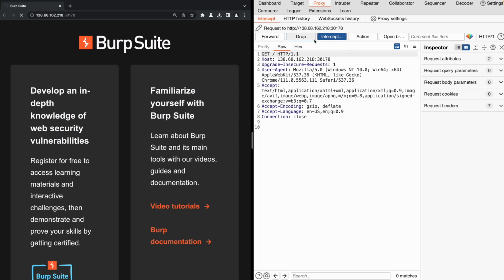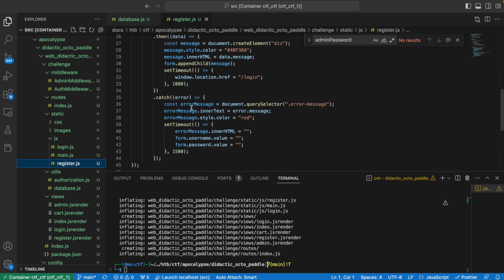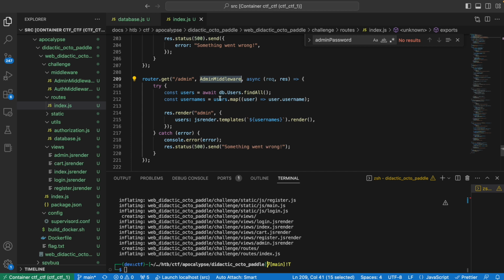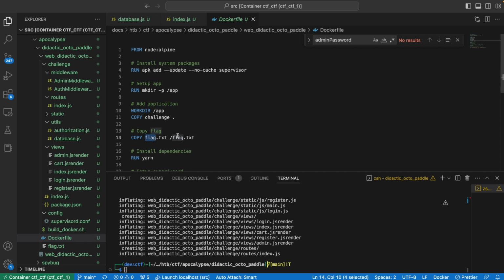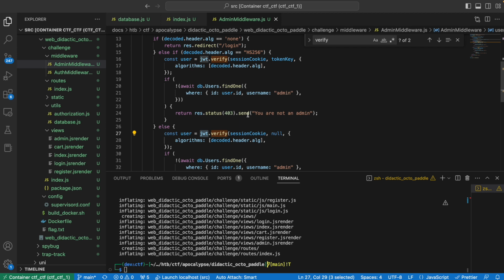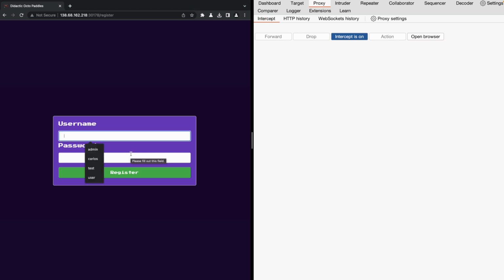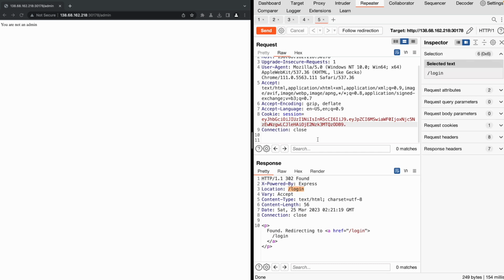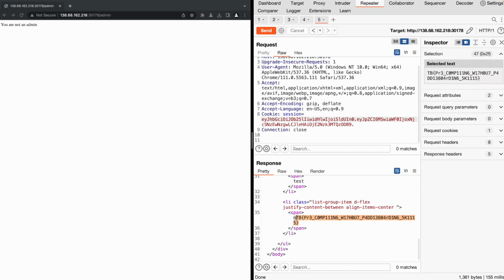Misconfigured JWT and Server Side Template Injection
Video Walkthrough of Hack the Box's 2023 Apocalypse Web challenge Didactic Octo Paddle

00:00 - Source Code Analysis
10:20 - Threat Analysis
11:30 - Implementation